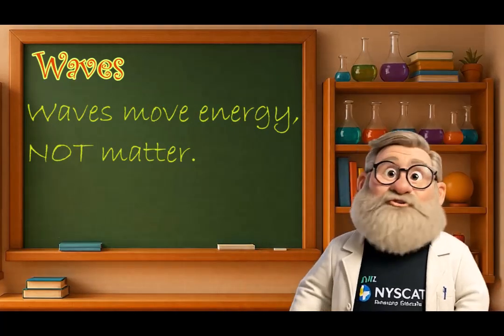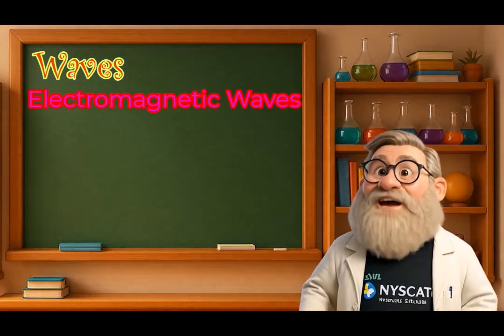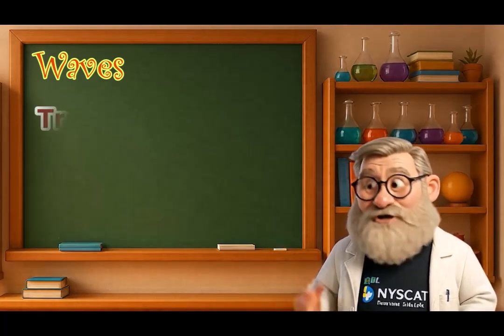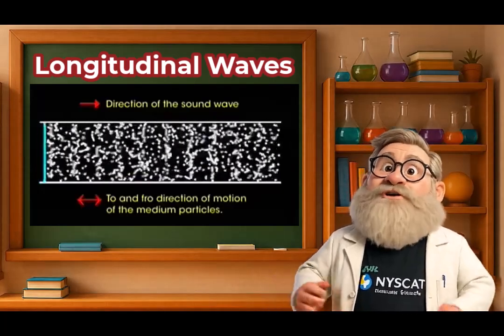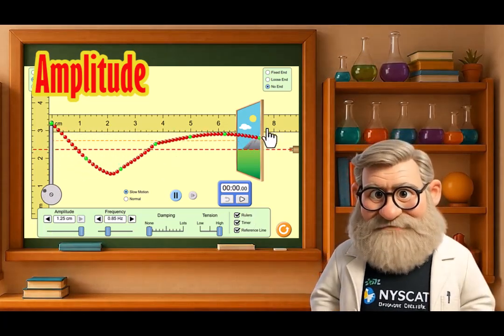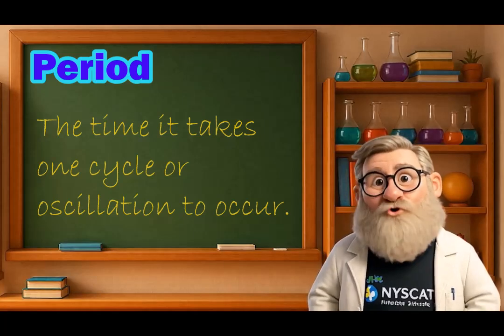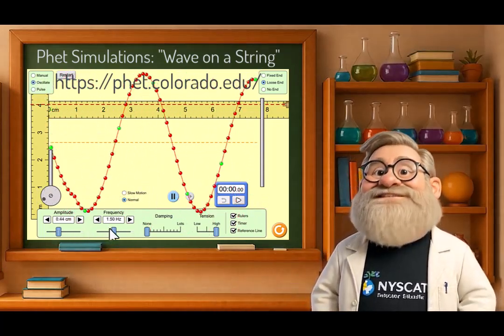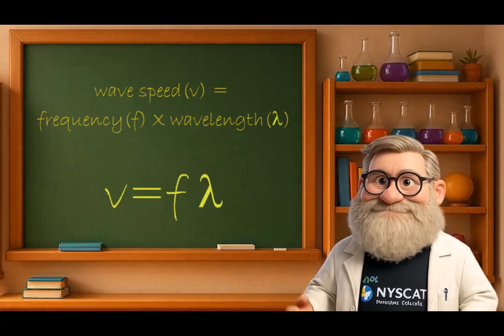Riding the Wave: Exploring the Science of Waves with A.I. Science Guy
🌊 Dive into the World of Waves! 🌊

Embark on an exciting journey through the science of waves with our engaging animated presentation! Whether you're a student, educator, or curious mind, this video breaks down complex concepts into easy-to-understand visuals and narratives.

🔍 What You'll Discover:

• The fundamental nature of waves and how they transfer energy.
• Differences between mechanical and electromagnetic waves.
• Insights into transverse and longitudinal wave types.
• Key properties: amplitude, wavelength, frequency, and speed.
• Real-world applications that showcase the importance of wave phenomena.

🎯 Why Watch?
This video combines clear explanations with captivating animations to make learning about waves both informative and enjoyable. It's an excellent resource for visual learners and anyone looking to grasp the essentials of wave physics.

📌 Timestamps:
0:00 – Introduction
0:39 – Understanding Waves
3:28 – Mechanical vs. Electromagnetic Waves
7:11 – Transverse and Longitudinal Waves
11:36 – Wave Properties Explained
19:29 – Real-World Applications
20:36 – Summary and Key Takeaways